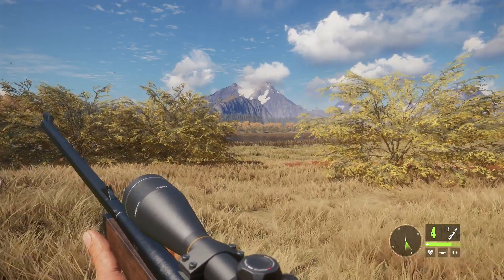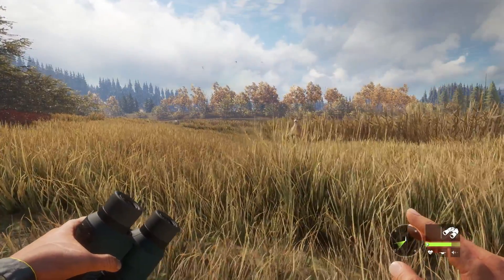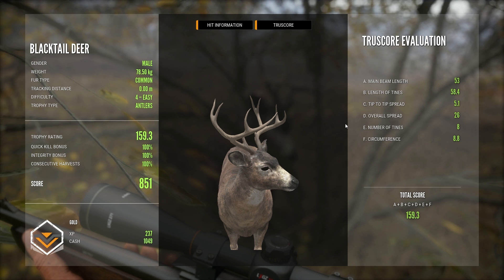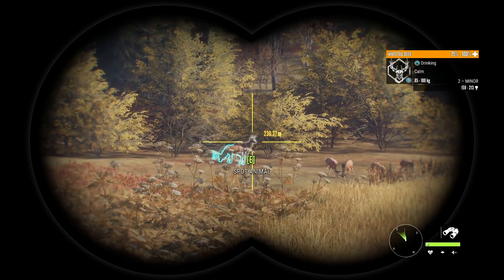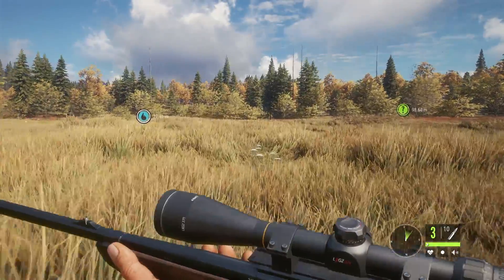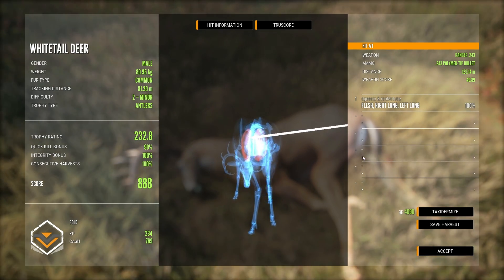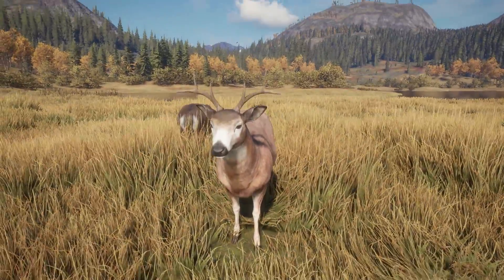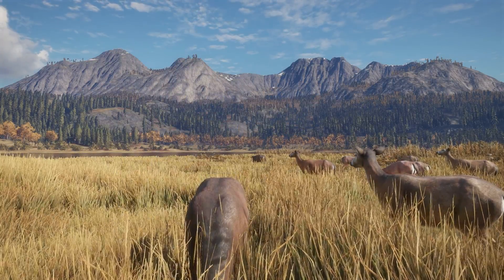theHunter: Call of the Wild - TruRACS First Hunt & Review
hi this is ronMctube today on theHunter call of the wild we are taking our first look at the new TruRACS thats been released today . the first two species to get TruRACS are whitetail and blacktail. so we are on Layton lakes on our first hunt . after we hunt for them we are going to take a close up look with the cinematic camera . you will see how great the new TruRACS is. if you want to see anything the hunter call of the wild related drop it in the comments,cheers !